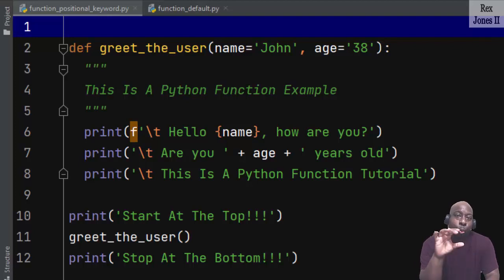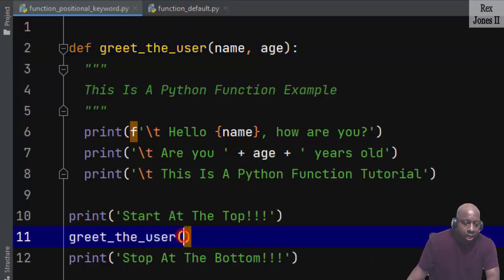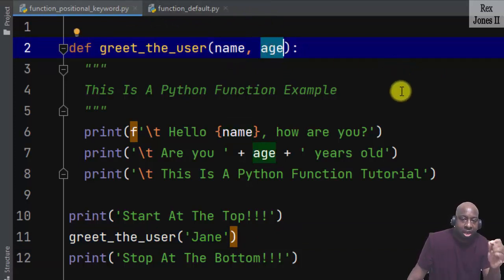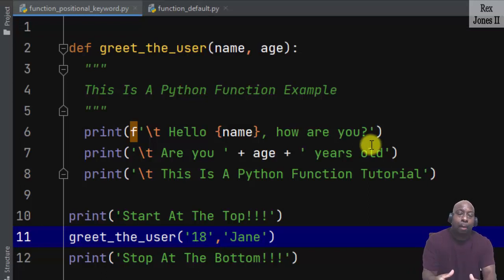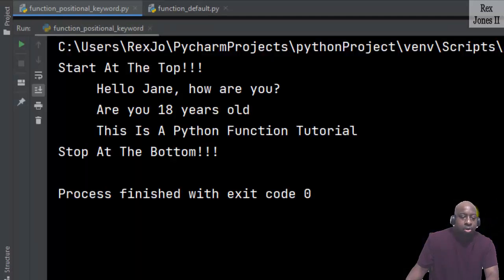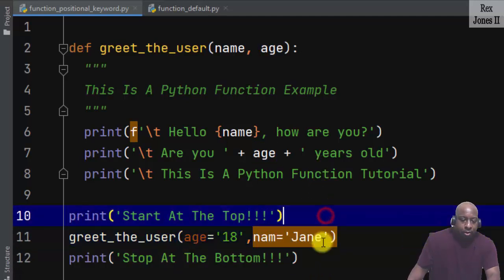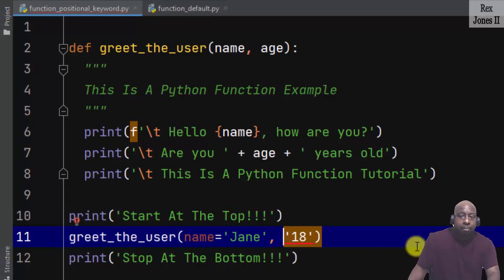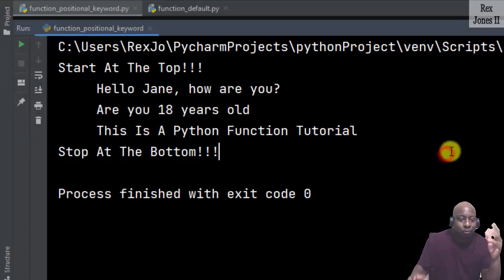✔ Python: How To Use Positional Arguments and Keyword Arguments | (Video 242)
Python: How To Use Positional Arguments and Keyword Arguments